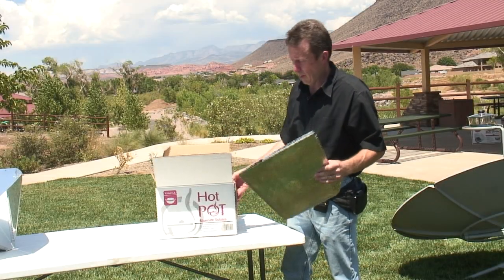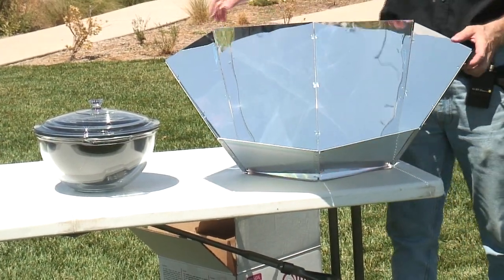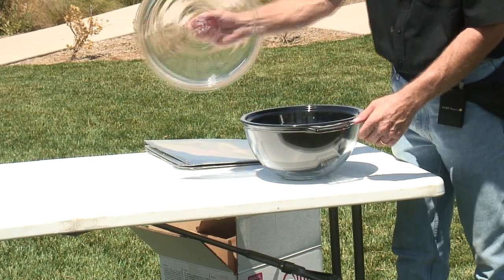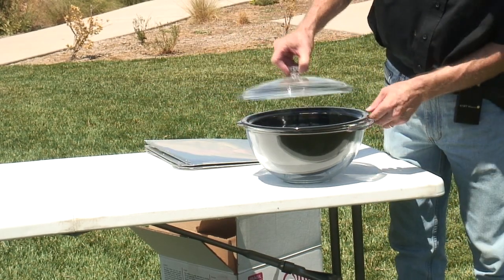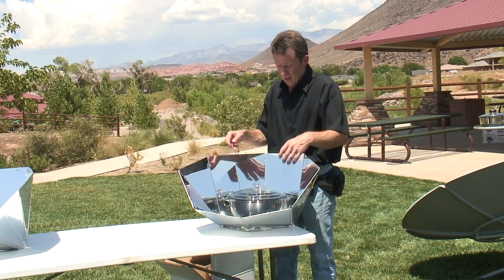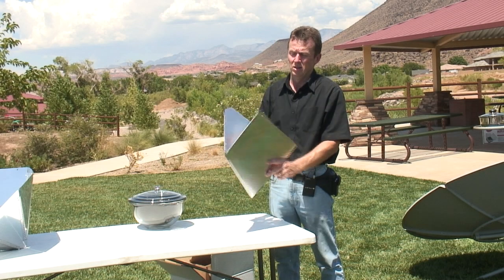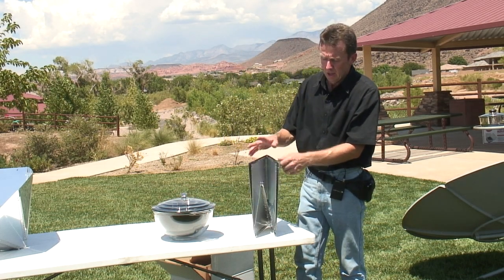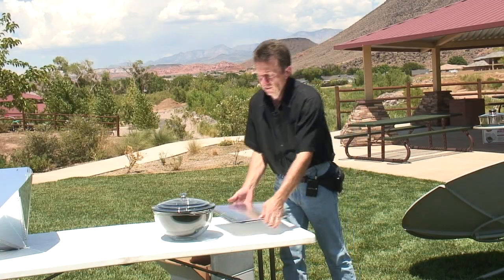Hot Pot Solar Cooker